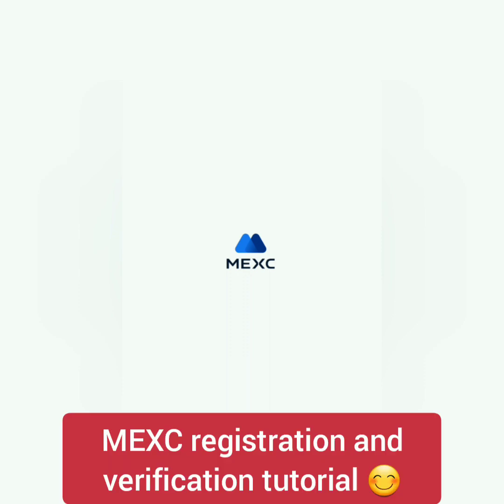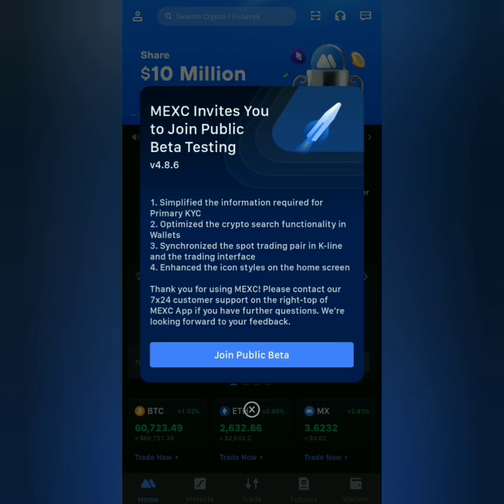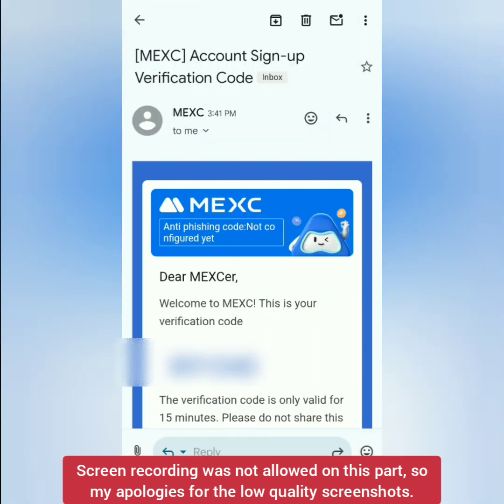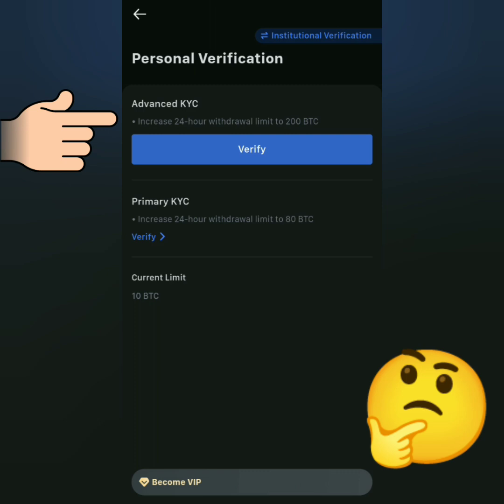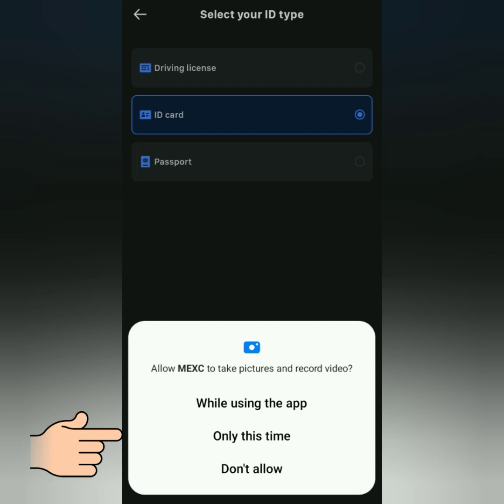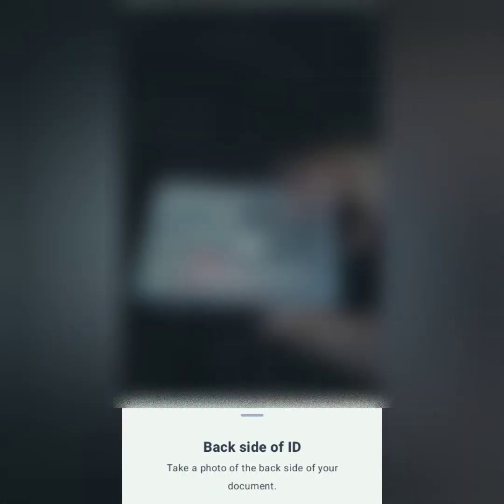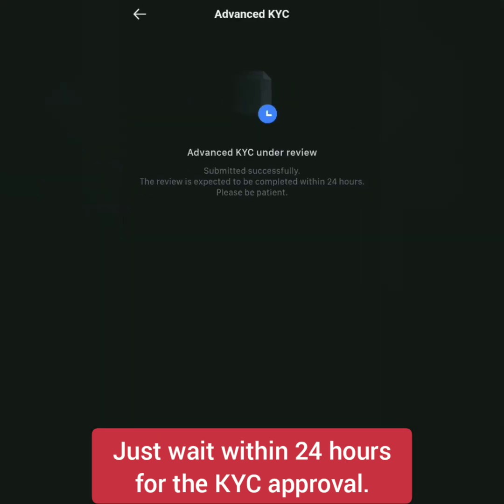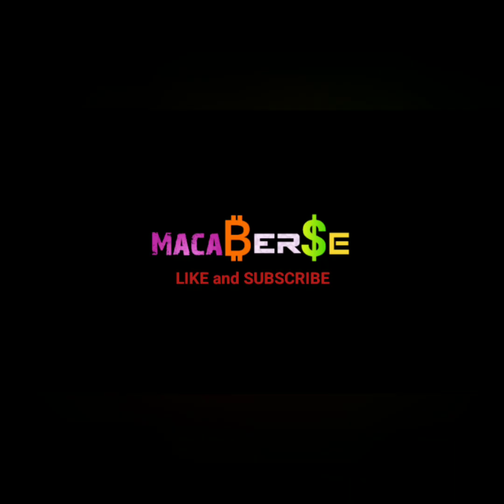MEXC Registration and Advanced Verification Tutorial | MEXC Global Exchange App KYC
This is a complete step-by-step guide on how to register and get verified on MEXC Global Exchange. 😊